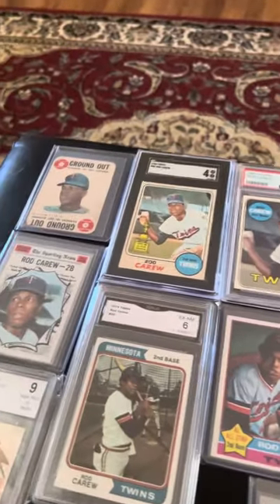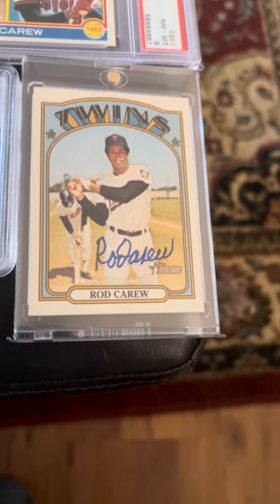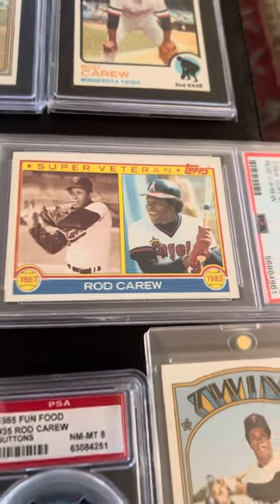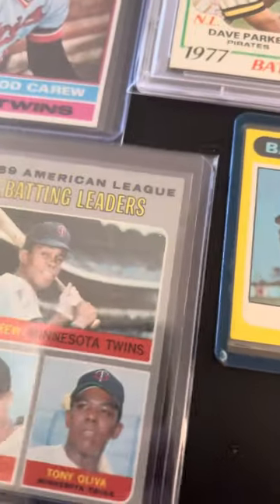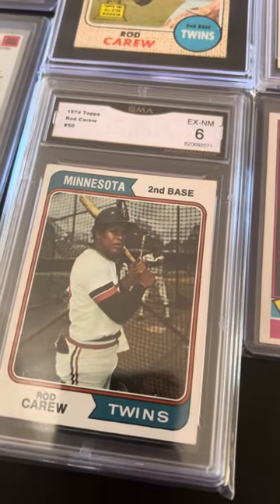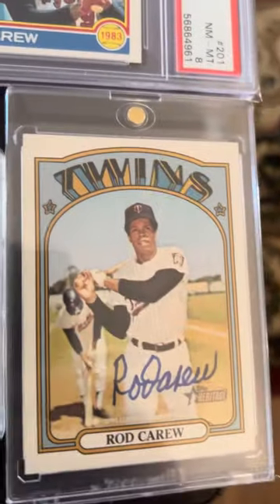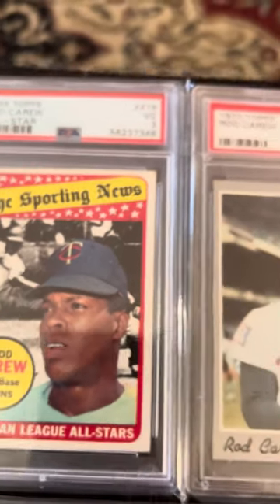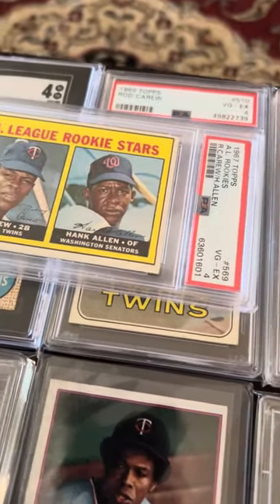Rod Carew Collection.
Rod Carew collection  so far.